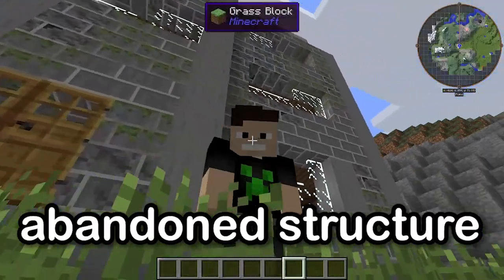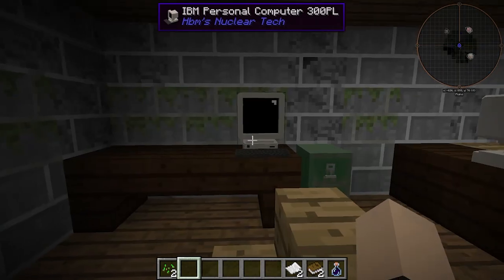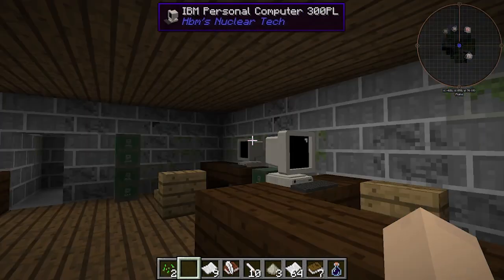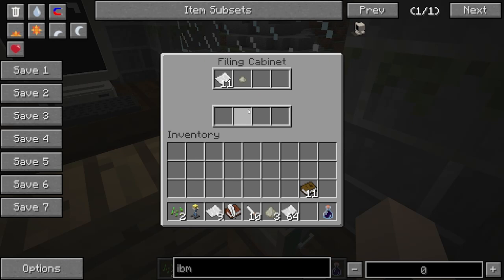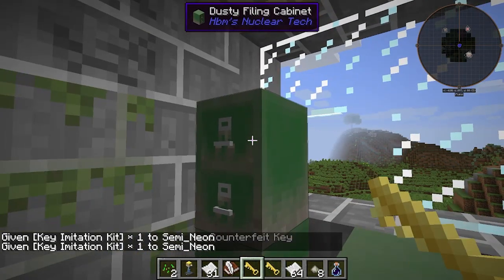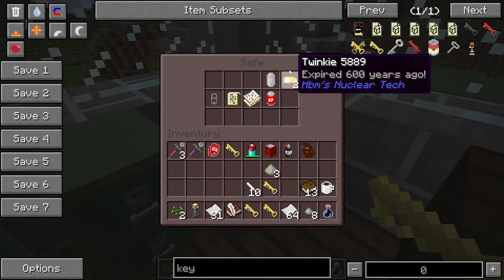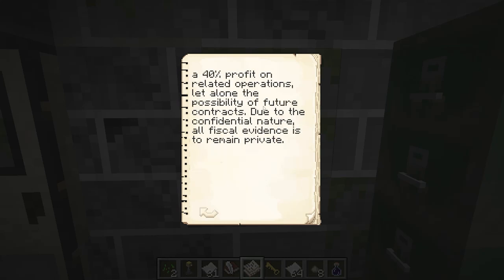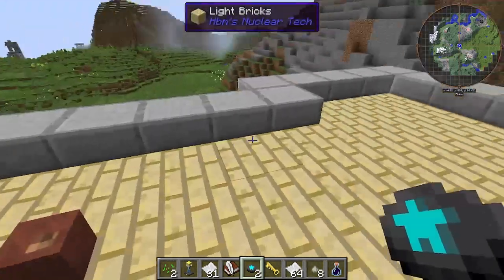HBM Nuclear Tech - I Found An ABANDONED Office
Hey guys Semi Neon here, Today I found and explored this ABANDONED office in HBM Nuclear Tech Mod.